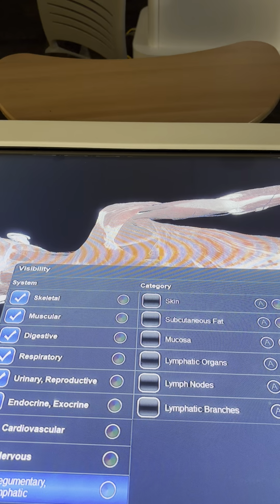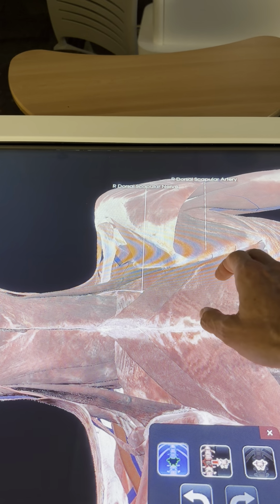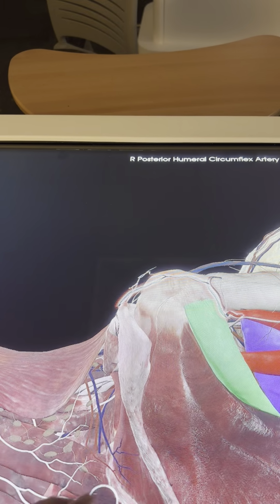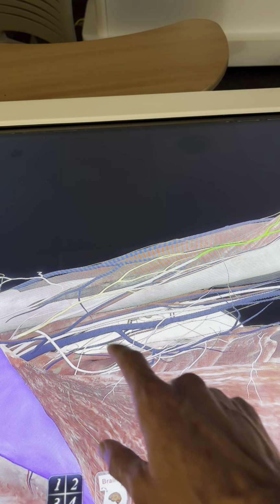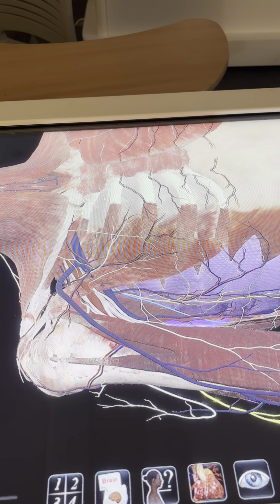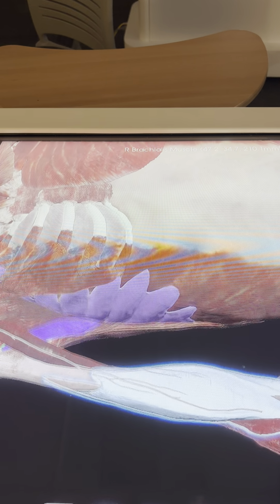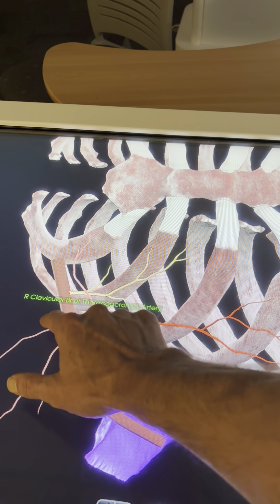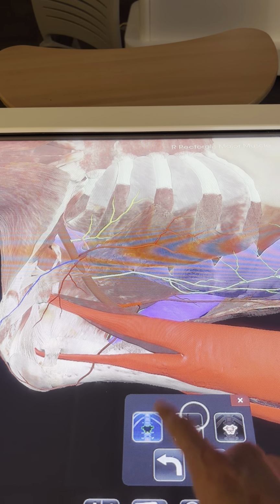Week 1 and 2 Gross 2 Anatomage